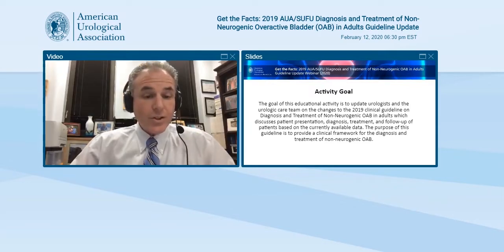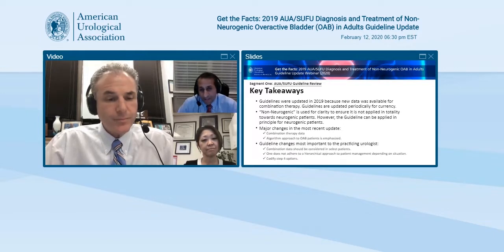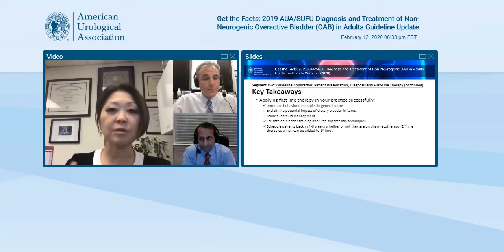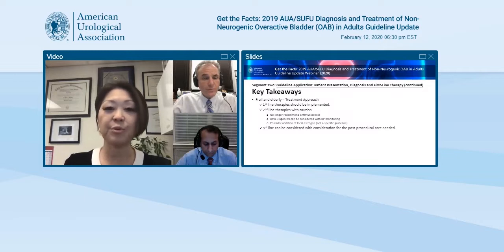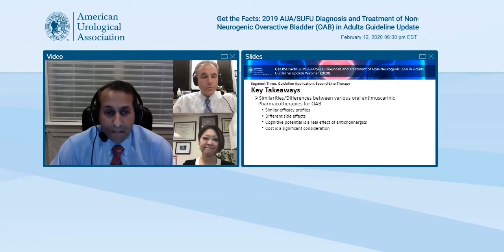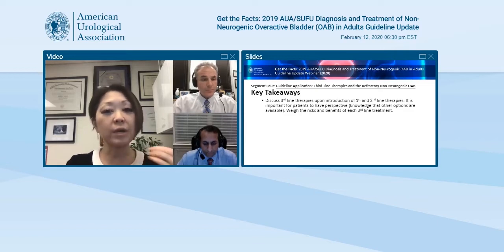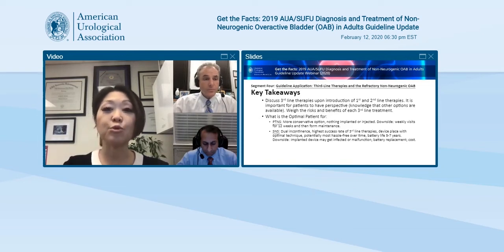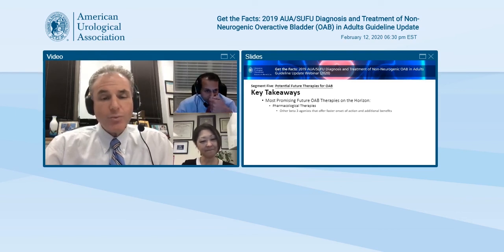AUAU Podcast: AUA/SUFU Diagnosis and Treatment and Non-Neurgenic Overactive Bladder in Adults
Course Director:
Eric Rovner, MD

Faculty:
Kathleen Kobashi, MD
Sandip Vasavada, MD

At the conclusion of this activity, participants will be able to:
1. Define the similarities and differences between the various pharmacotherapies for OAB.
2. Review the principles of physiology and pharmacotherapy for currently available agents, including the antimuscarinics and beta-3 agonists and combination therapy.
3. Realize the importance of setting proper patient expectations regarding treatment of OAB and potential need for sequential and even additive therapies.
4. Analyze the clinical (and theoretical) advantages and limitations of currently available agents.
5. Discuss potential future pharmacological pathways and therapies for OAB.

This educational series is supported by an independent educational grant from:
Astellas